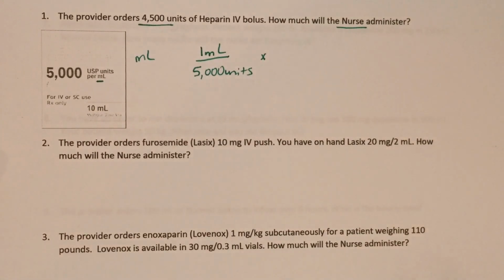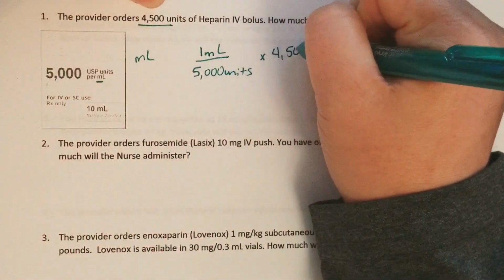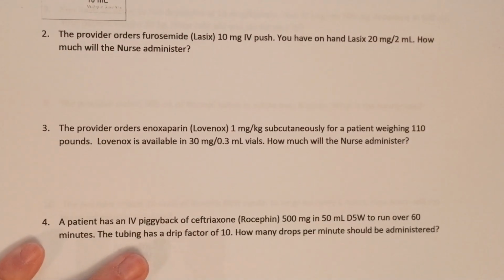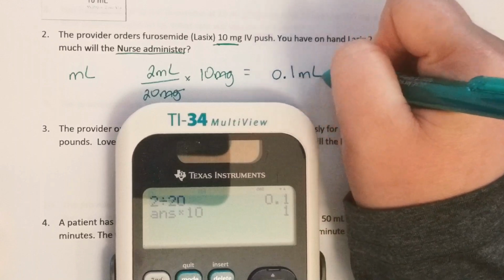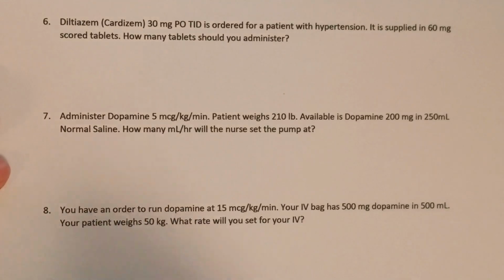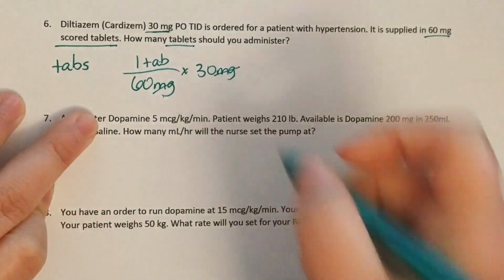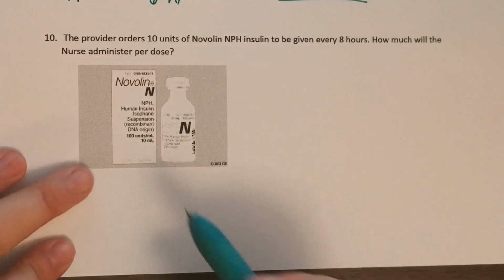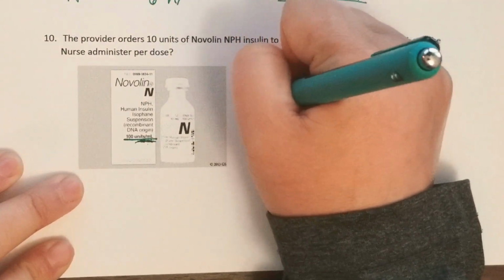Med Calc by Cancellation Done Easy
Med Calc by Cancellation
Question 2 should be 1mL, not 0.1mL.